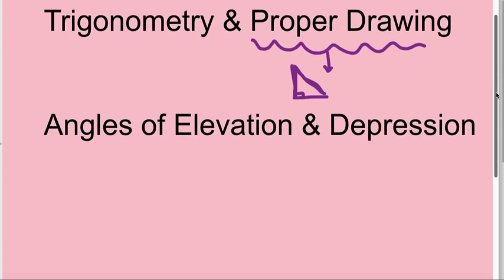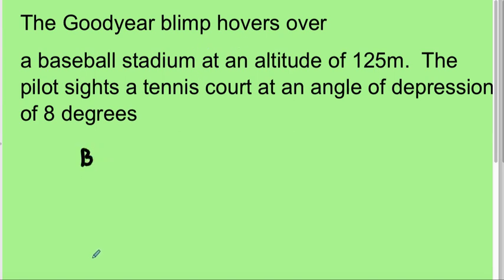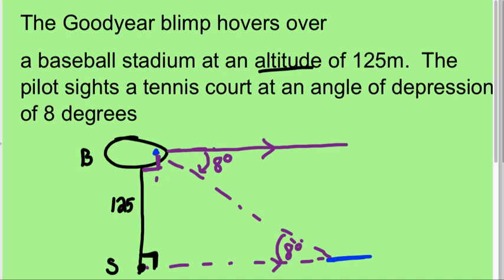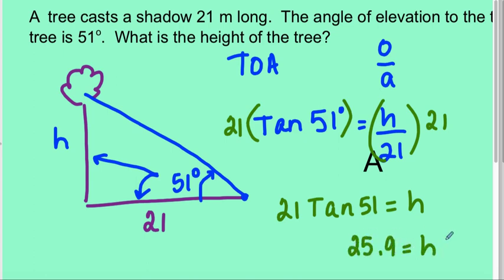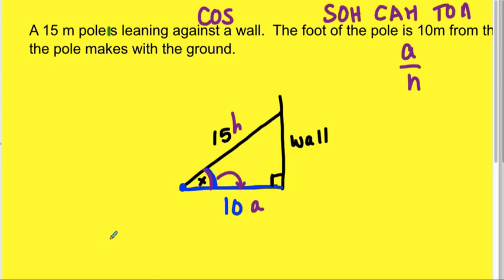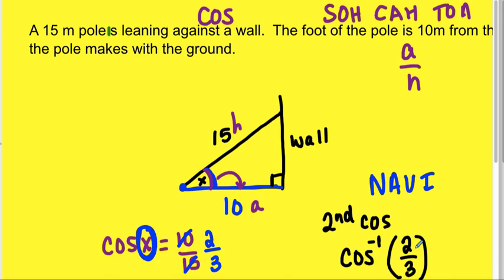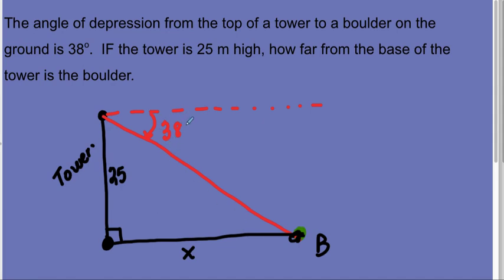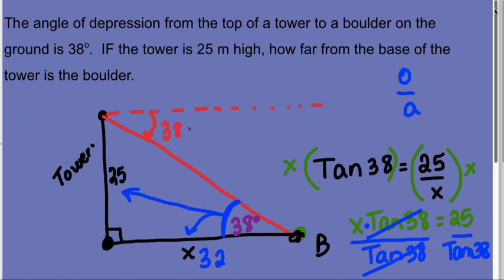Coach Fred's ~ Applications of Trigonometry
Good for Geometry or as review for Algebra 2